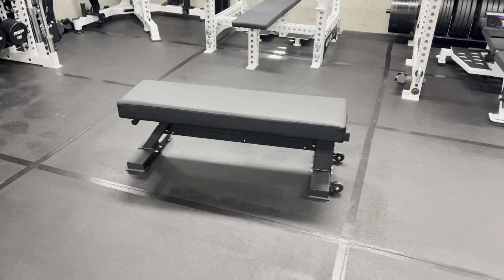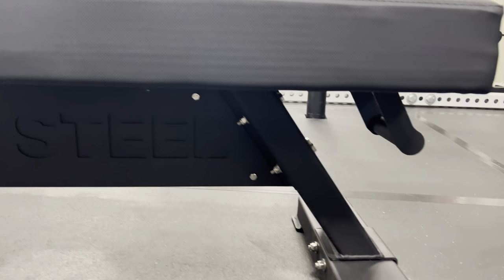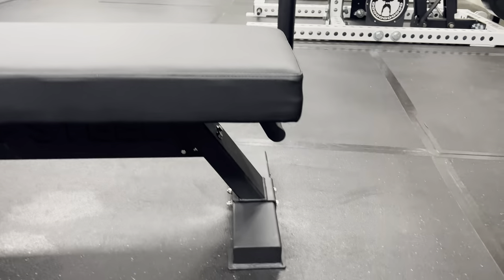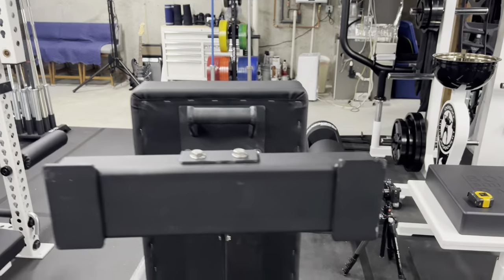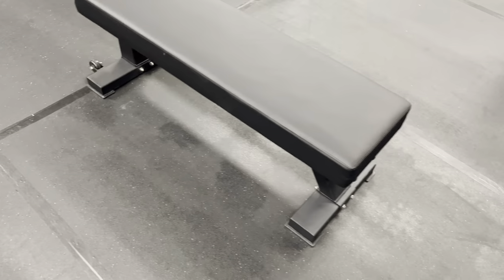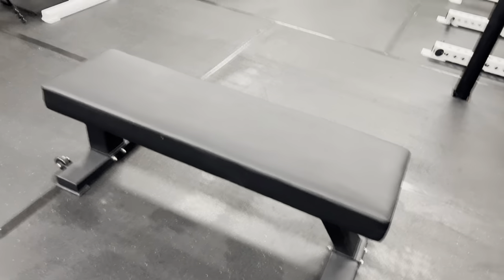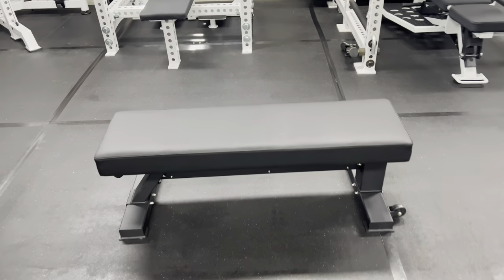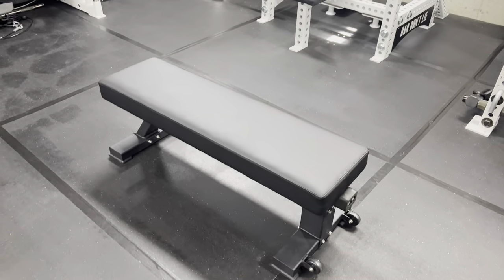Bells of Steel Hero Bench - First Impressions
In today's quick video we take a look at the BoS Hero Bench. This thing lives up to it's name as it's one of the heavier and beefier benches I've reviewed. However, does a higher price tag make sense for a company usually known for being budget friendly?